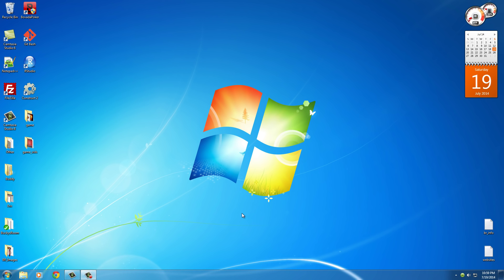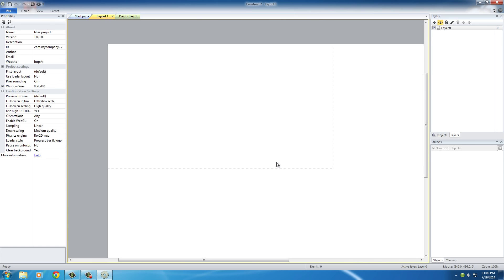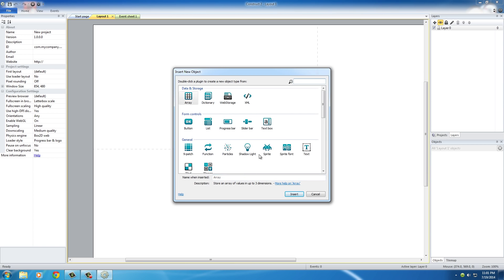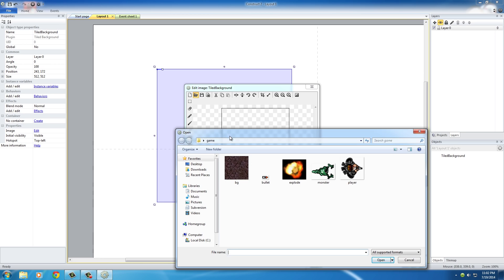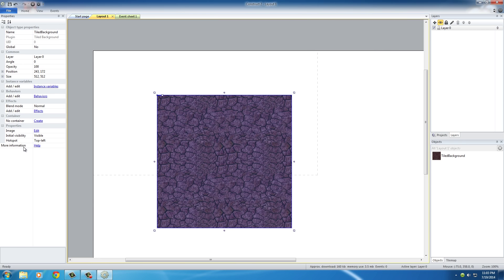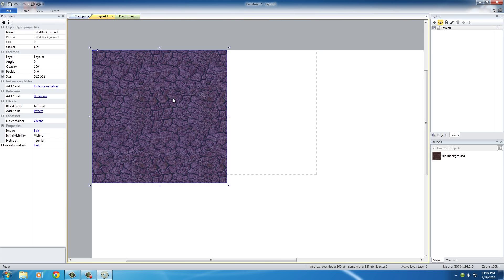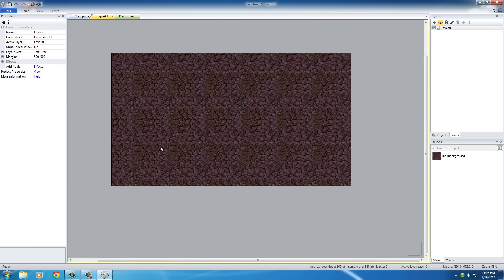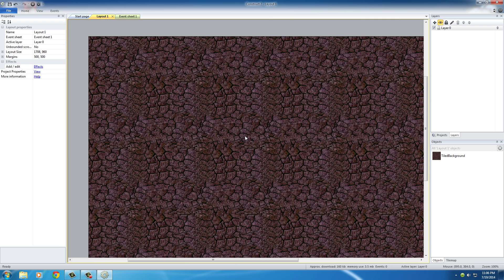Game Development w/ Construct 2 Tutorial - 2 - Creating Background Textures